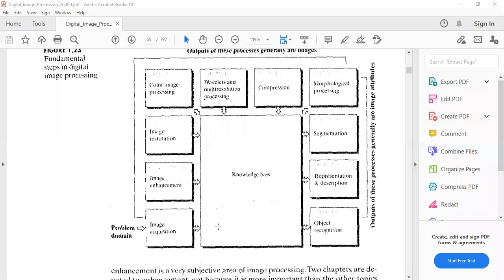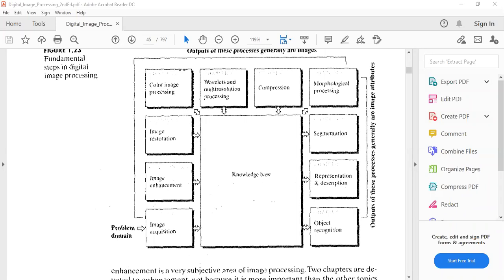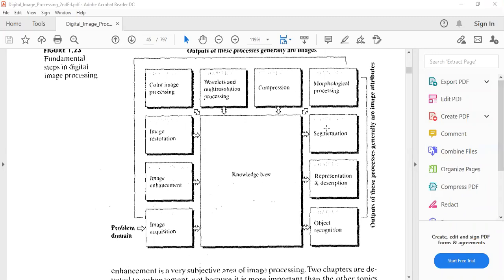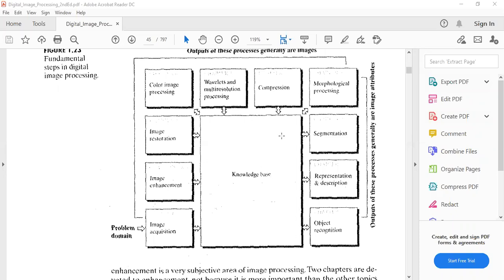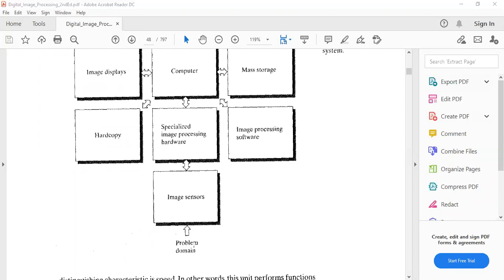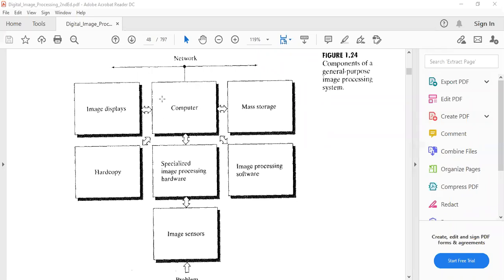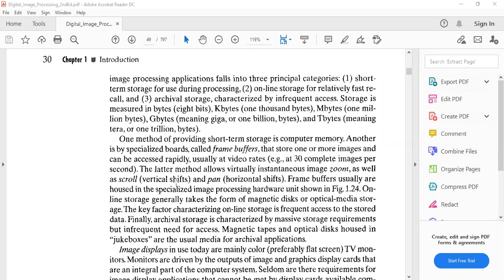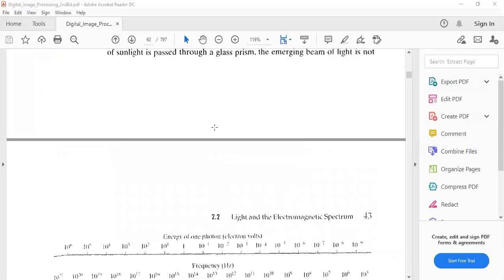Digital image processing lecture 4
Digital image processing lecture 4 VTU syllabus